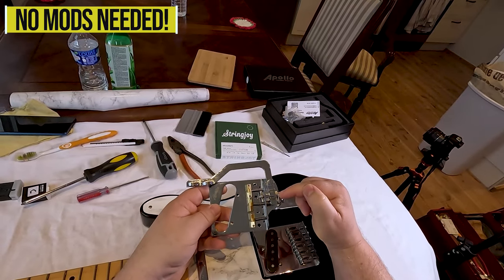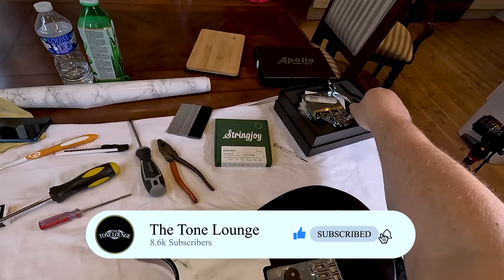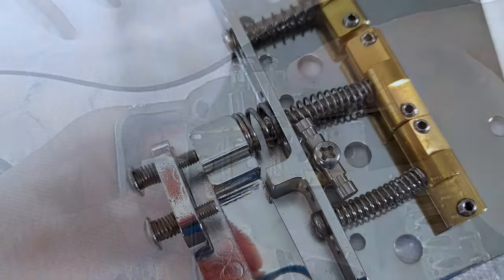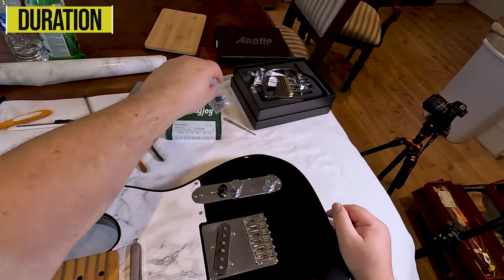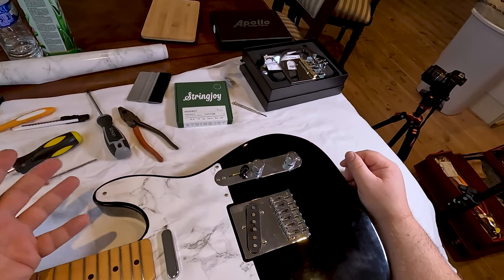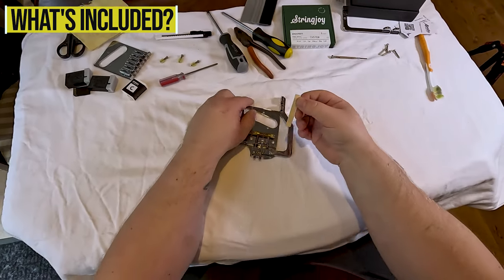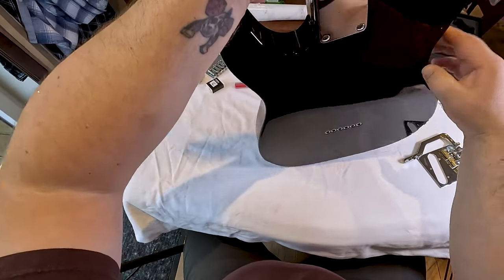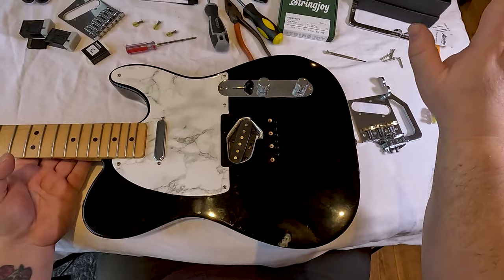Upgrade your guitar in under 30 minutes: Easy, no-mods needed B&G Bender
I discovered the Apollo Music Parts B&G Bender at the 2023 Guitar Summit. I met Remco, who was eager to showcase his very cool and ingenious design that requires no permanent modification to your Telecaster. It is a simple enough design, that even an inexperienced person like myself can install this in under 30 minutes.

I decided to put the Apollo Music Parts B&G Bender on my 2000 MIM Fender Telecaster. I made a few mistakes along the way, and share those in this video so you do not go through the same issues.

I'm a Stringjoy artist, and play their set of Broadways on all my Electric guitars.
I play the 10/13.5/17/28/38/50 on all my Gibson and Epiphone. I play the 9.5/13/16/26/36/48 on my Strat and Telecaster.

** The Apollo Music Parts B&G Bender was provided to the channel in exchange for an installation/demonstration. I was not paid to make this video. Any opinions share are my own. **

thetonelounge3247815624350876